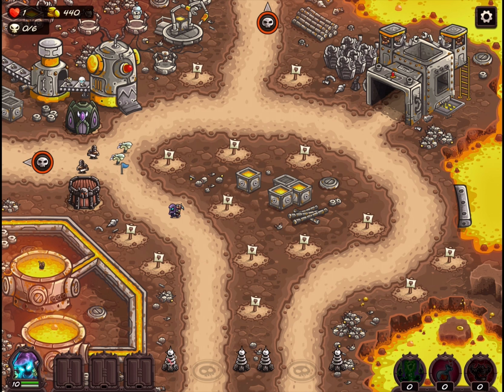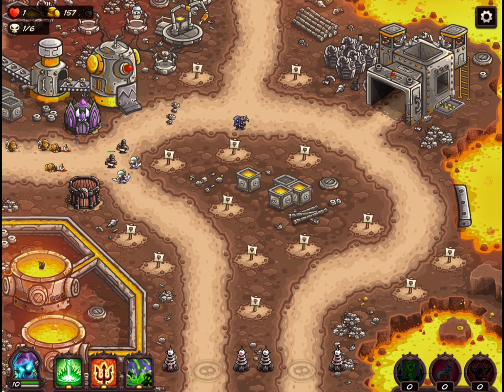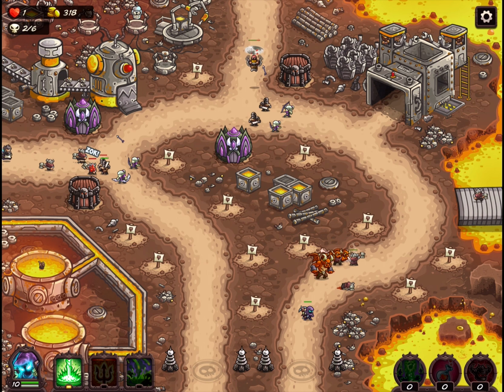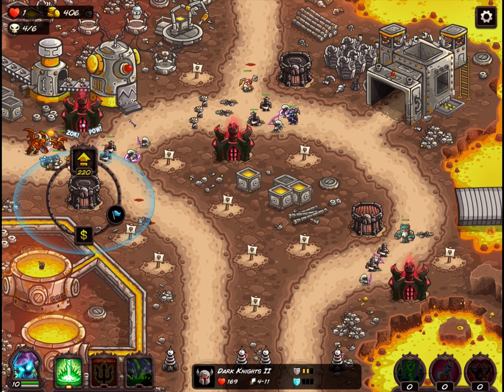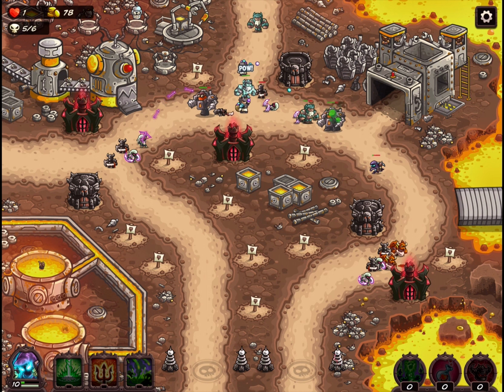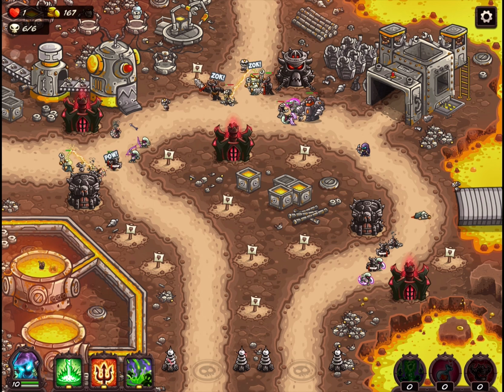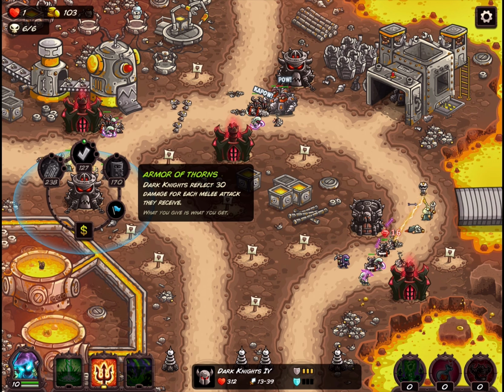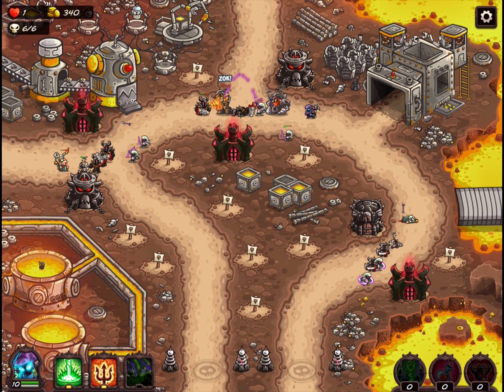Kingdom Rush Vengeance - Impossible Heroic Challenge - Clockwork Factory